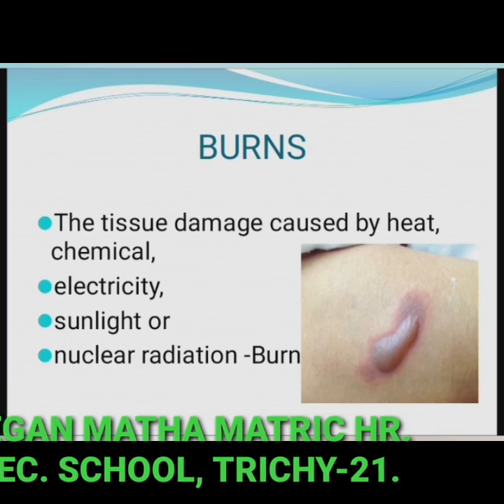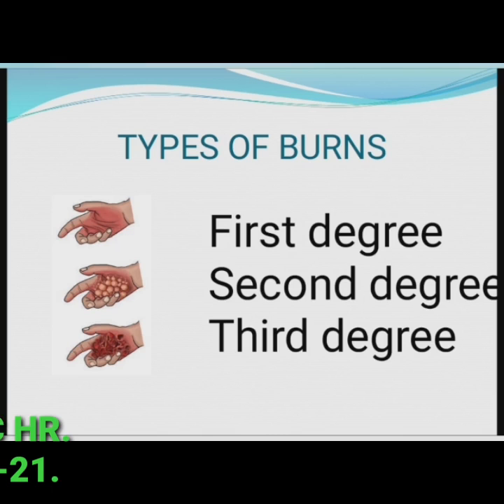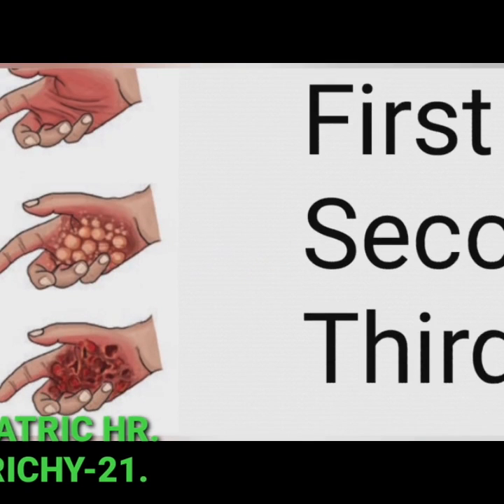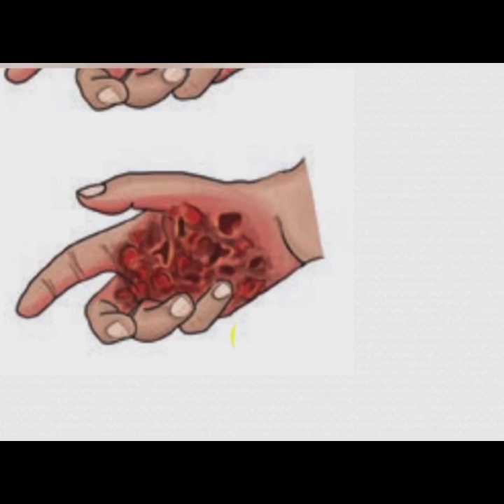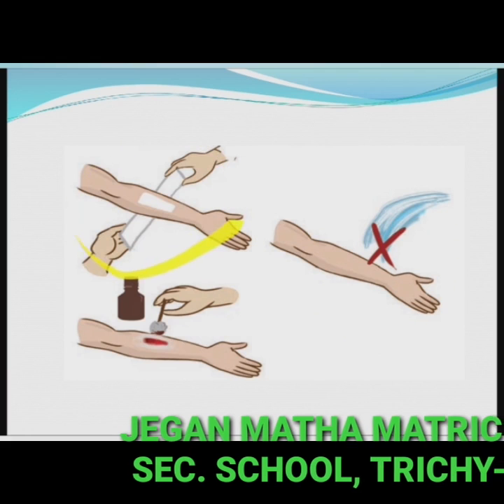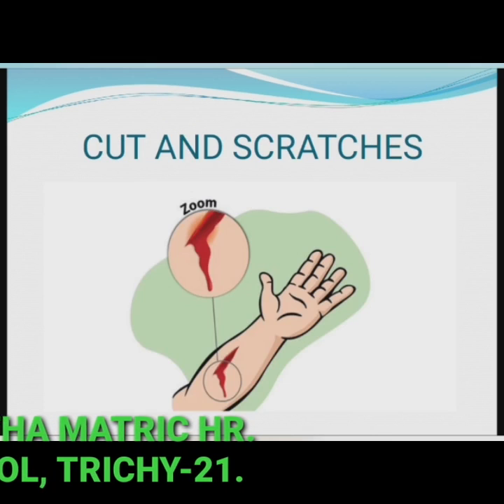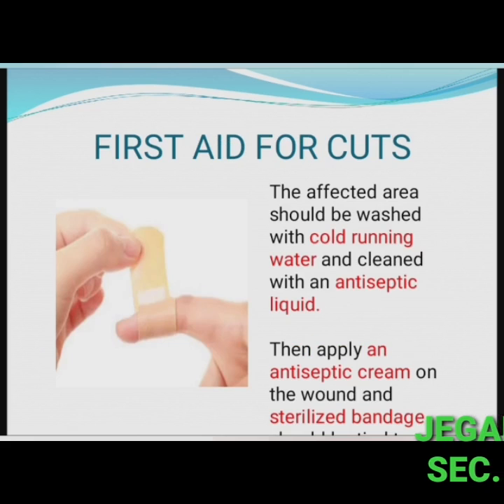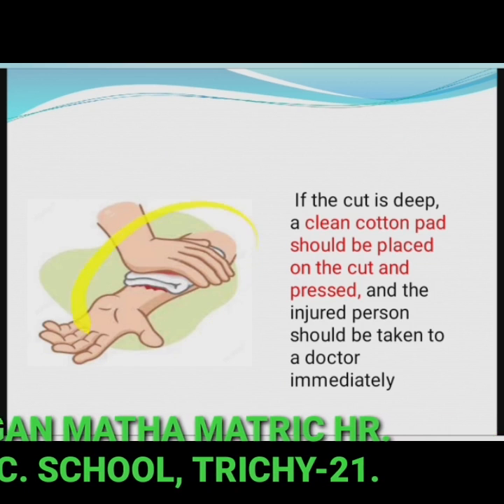STD VII SCIENCE - SAFETY AND FIRST AID - (HEALTH AND HYGIENE) (PART-7)